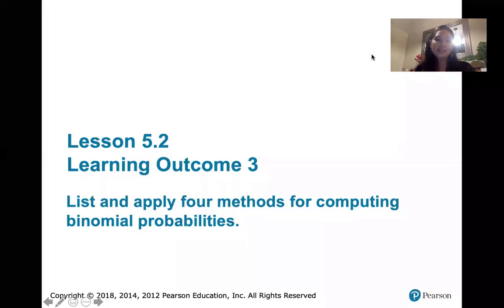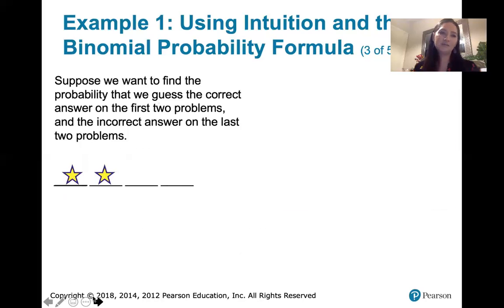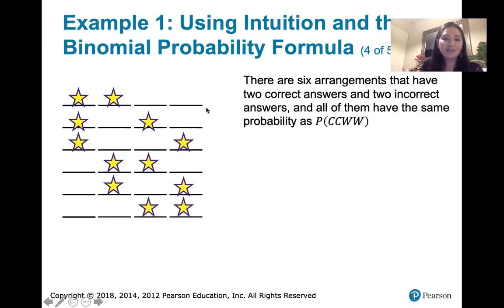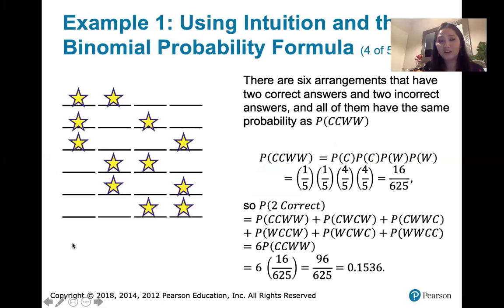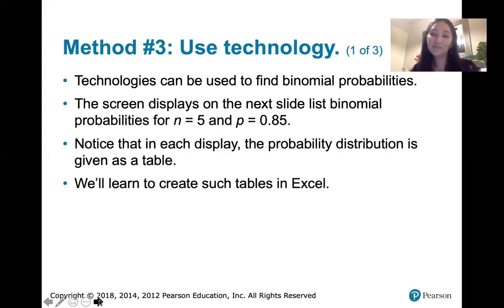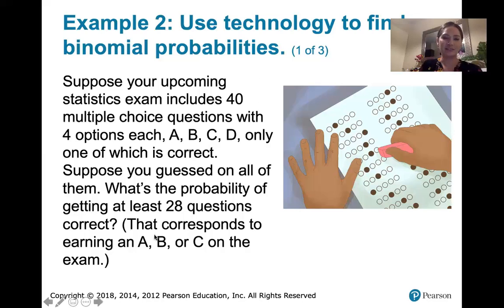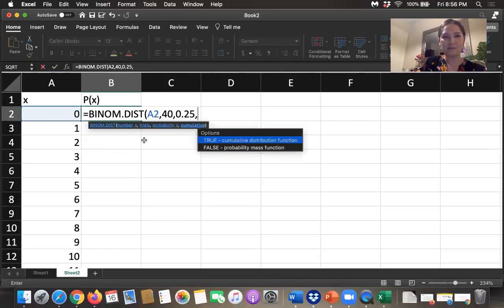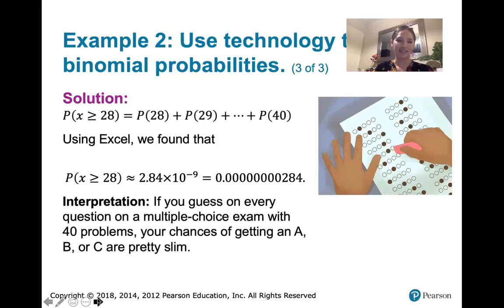5.2.3.1 Binomial Distributions - Use Intuition, A Formula, and Technology to Find Probabilities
In this video, we outline four methods for finding or computing binomial probabilities, including
(1) the intuitive approach,
(2) using a formula,
(3) using technology, and
(4) use a table of binomial probabilities.

In this video, we cover the first four approaches.